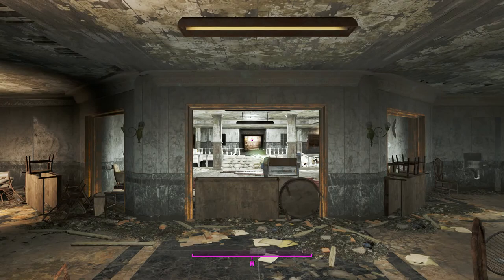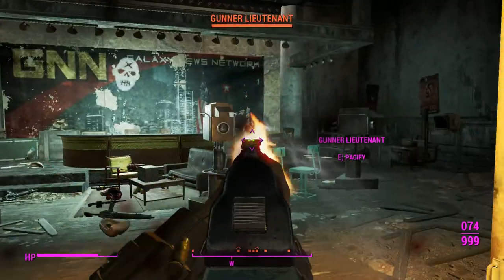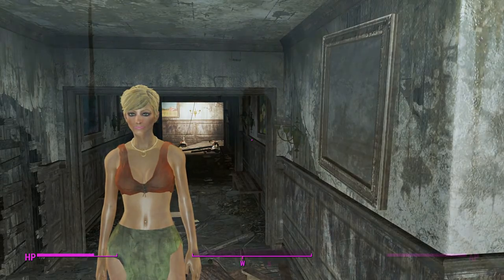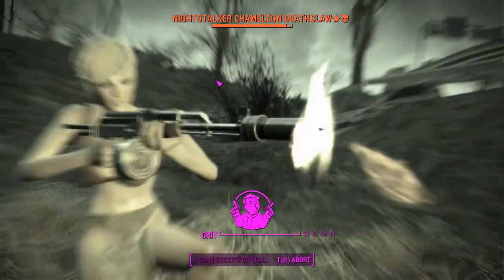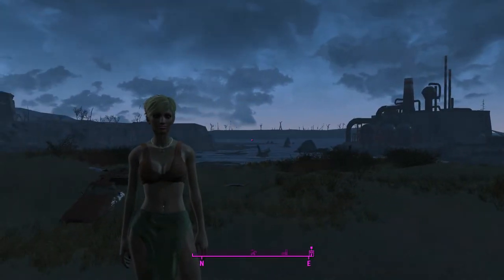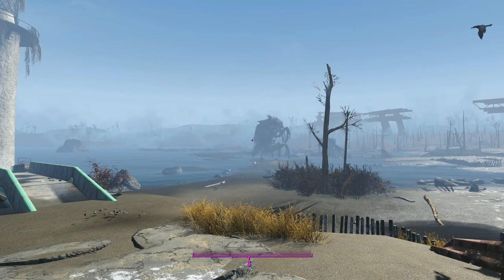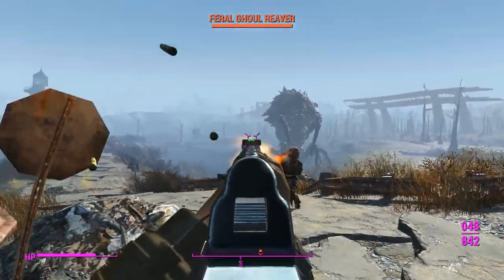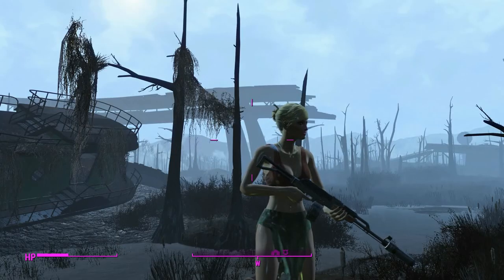Fallout 4: Weapon Spotlights: Tri Shot Handmade Rifle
The Nuka World Assault Rifle returns to the channel in two times "Two Shot" glory! This powerhouse can cut down even the meanest of opponents.